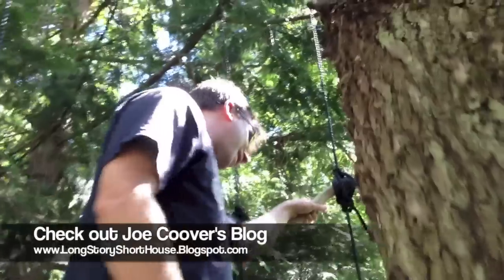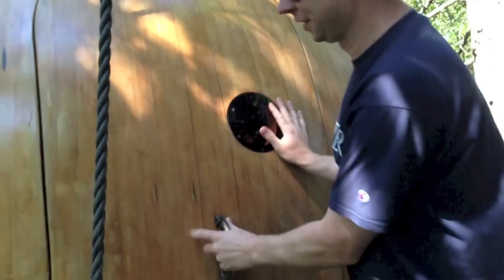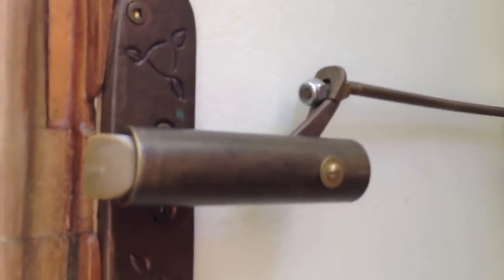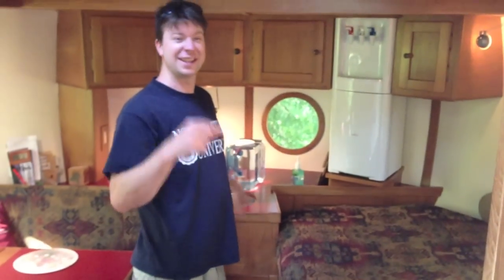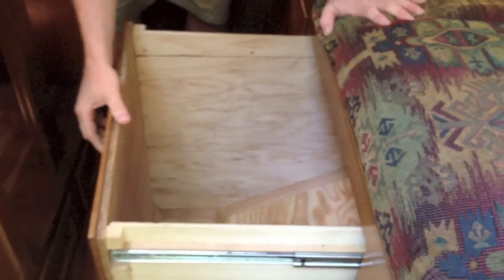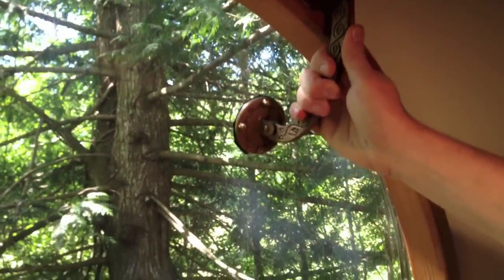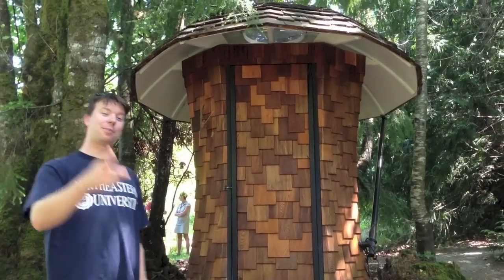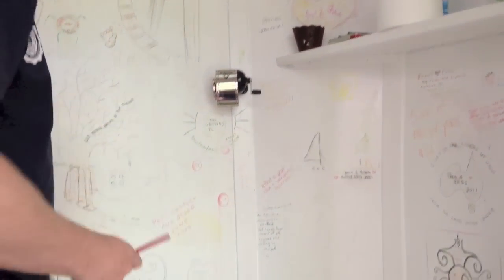Wooden Sailboat Building meets TREE HOUSE DESIGNS?- Free Spirit Sphere Tiny Orb Cabins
Derek "Deek" Diedricksen, HGTV/DIY Network host/designer, and host of "Tiny Yellow House", heads out to Vancouver Island, BC in Canada to check out two of Tom Cudleigh's cable-suspended tree houses- one's you can spend the night in! These Orb-like tree houses have been featured in numerous tv shows, tiny house design books, magazines, and beyond. They're often described as custom wooden boats (in their approach) in the sky.